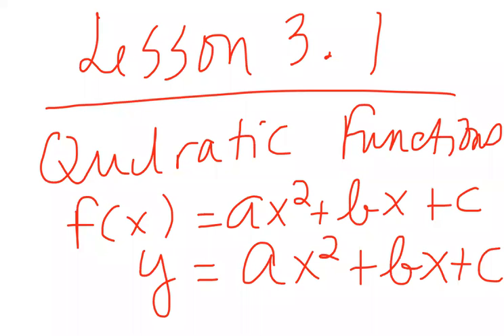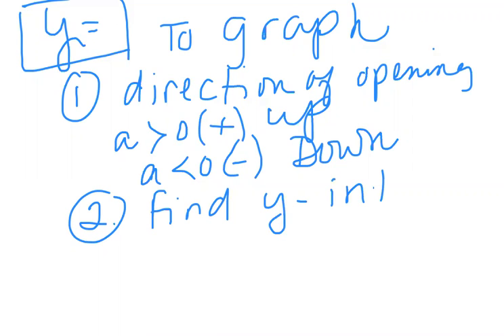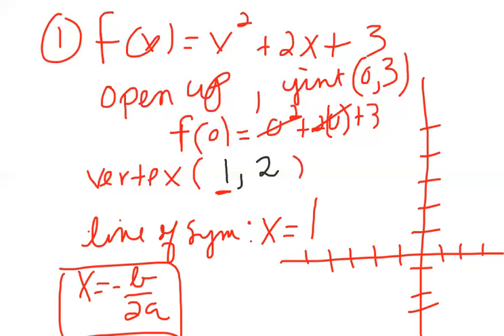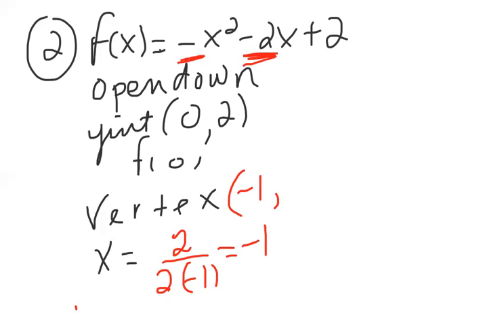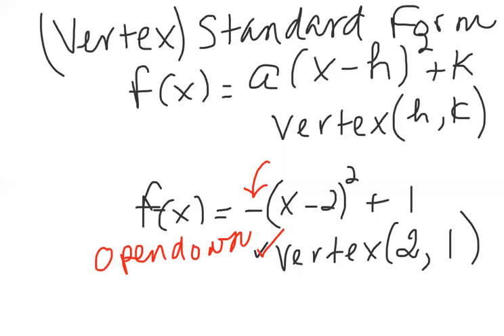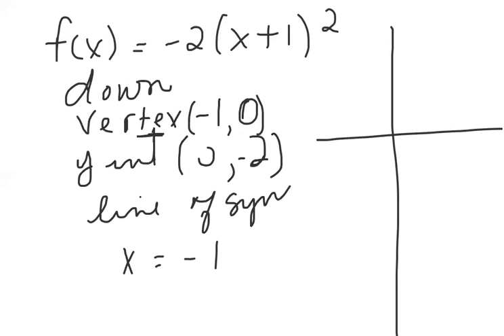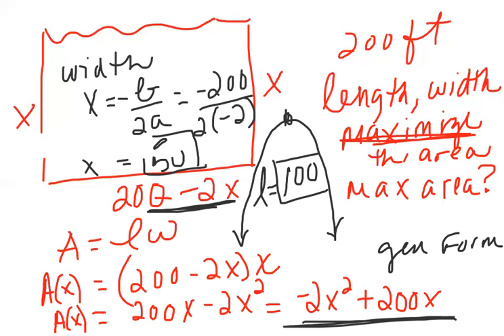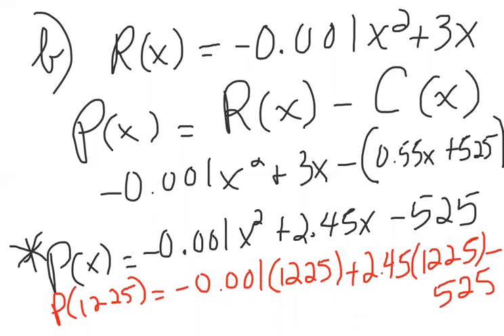MAC1105: GRAPHING QUADRATIC FUNCTIONS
GRAPHING QUADRATIC FUNCTIONS USING THE GENERAL FORM AND THE STANDARD FORM, THE FARMER QUESTION, AND THE HUNKY BEEF QUESTION.